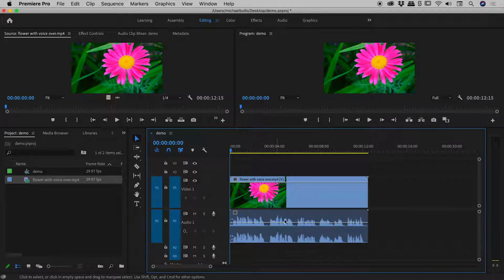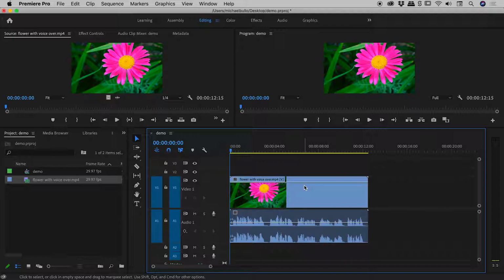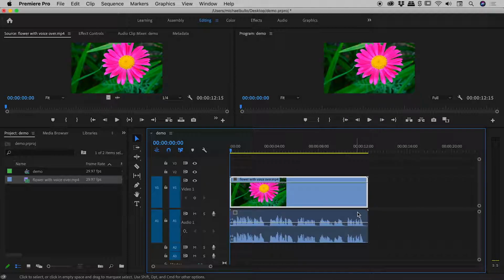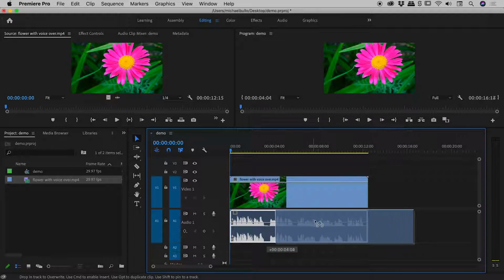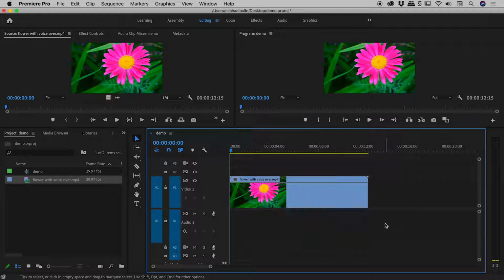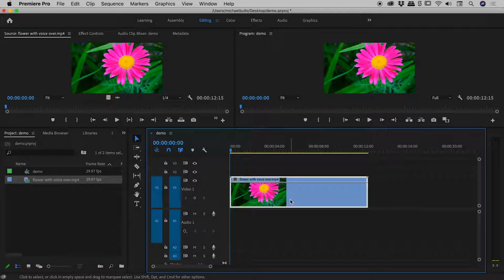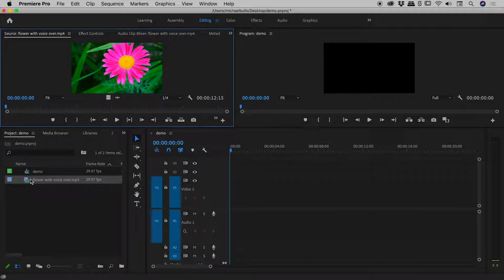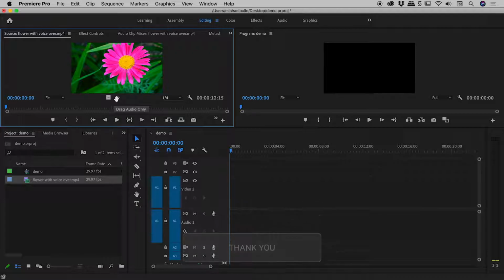Break Link Between Video and its Audio in Premiere Pro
Learn how to break the link between video and its audio so that they can be independently edited. Details below...

Video that is placed on the timeline is automatically connected to its audio. This is generally a good thing as moving/trimming the video or audio will automatically alter the other. However, there are times when these need to be edited independently.

To separate a video from its audio to allow for independent editing, right mouse click on that clip within the Timeline panel and choose Unlink.